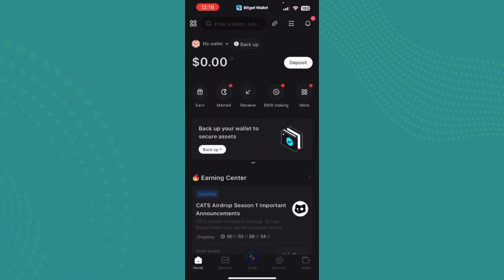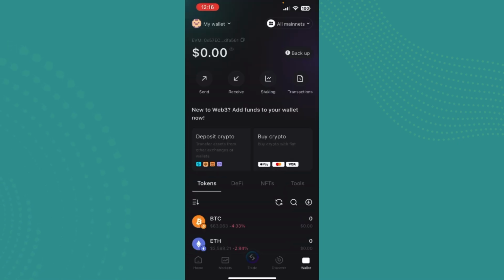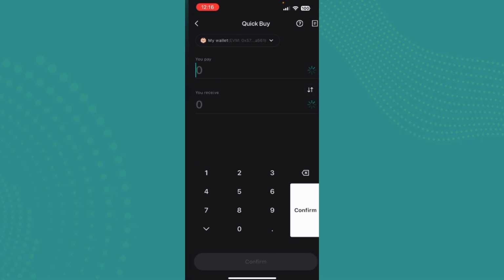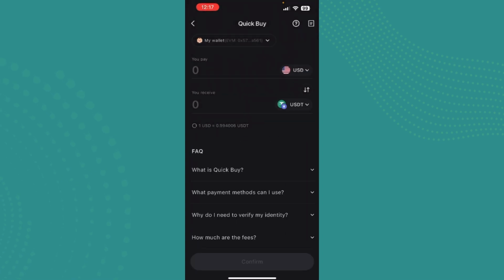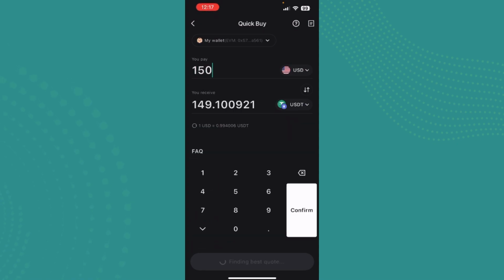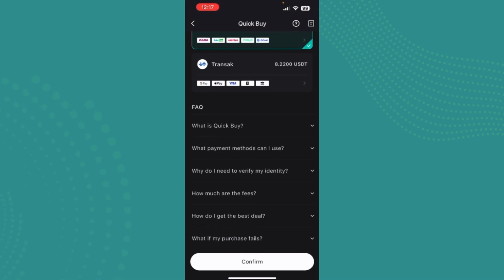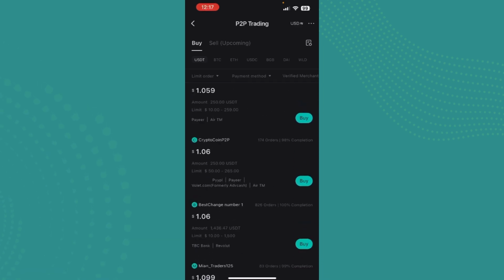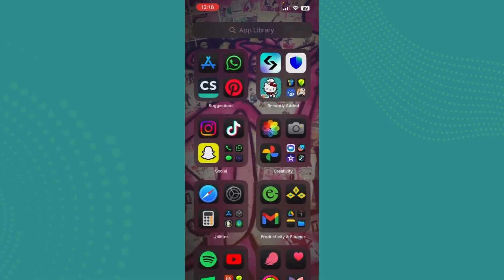How to Buy USDT on Bitget 2024?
Want to add USDT to your Bitget wallet? This guide explains how to buy USDT effortlessly and start trading on the Bitget exchange. Stay ready for all trading opportunities with a seamless purchase process. Watch now to learn how to buy USDT and boost your crypto portfolio today!